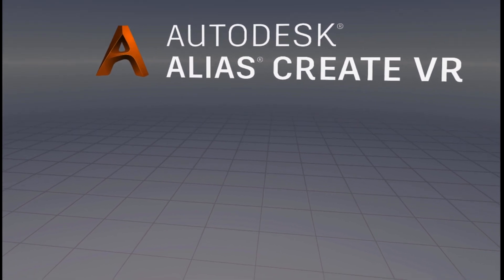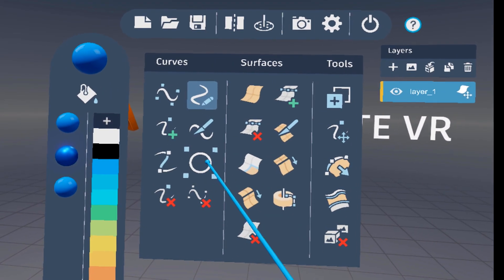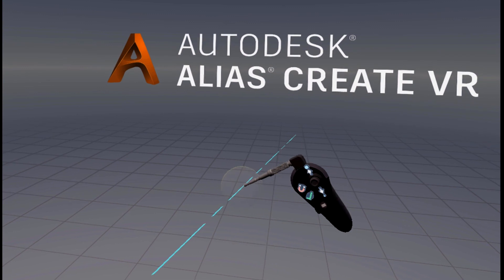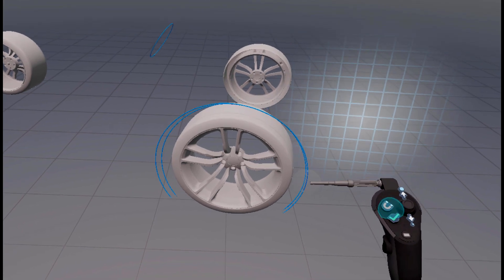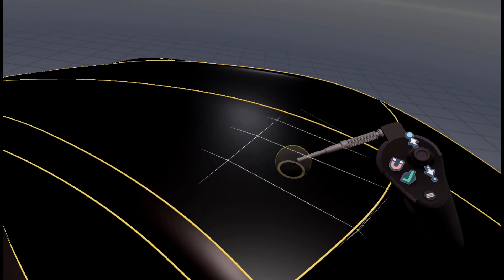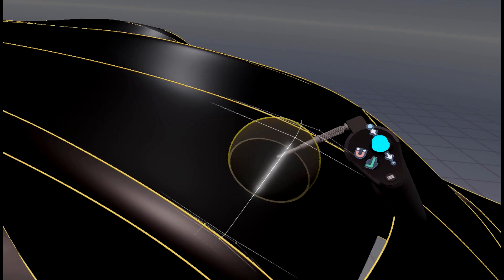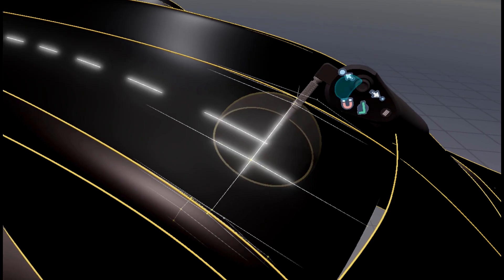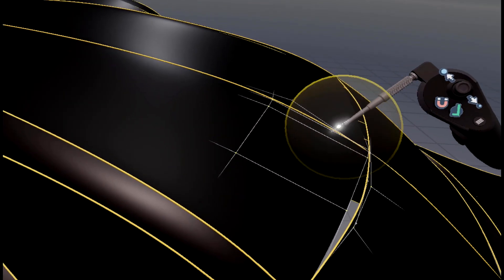What's New Alias 2020.3 Create VR improvements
Autodesk® Alias® 2020.3 we have added some more tools in create VR.

We also added the support for the new Oculus Rift S. See the new Rift S in action here.